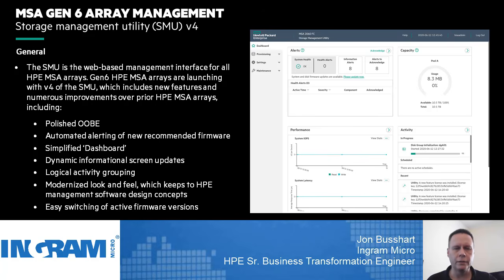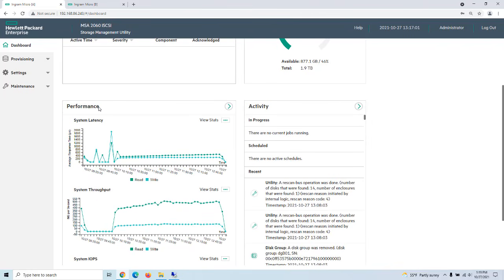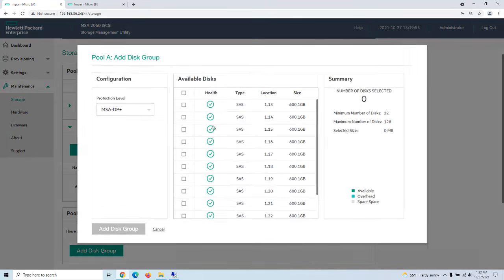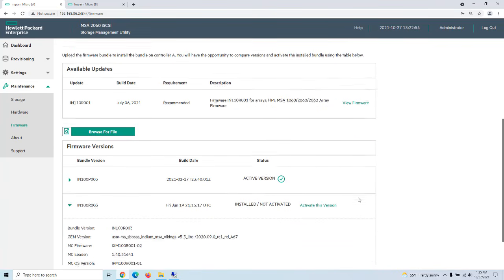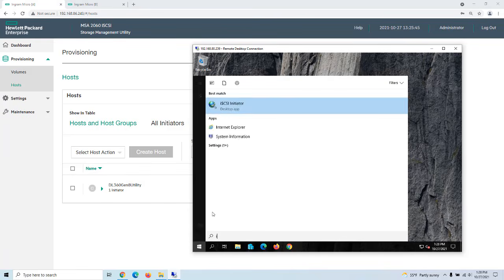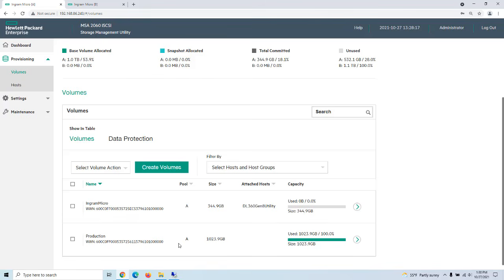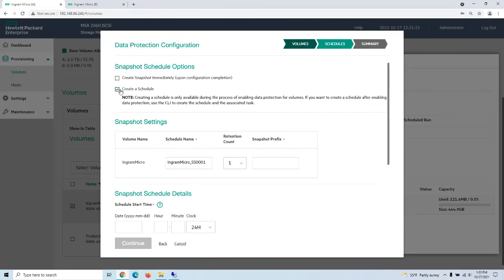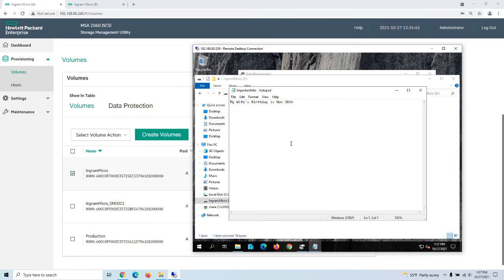MSA Gen6: Basic Management with an 1060, 2060 and 2062.